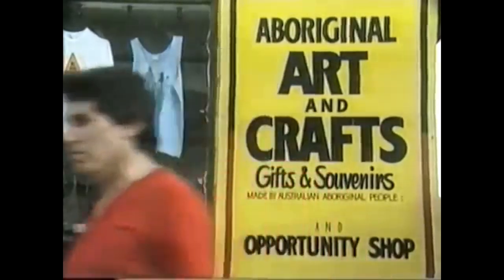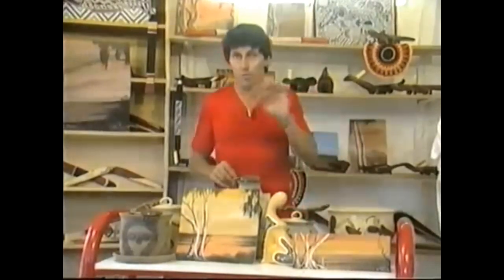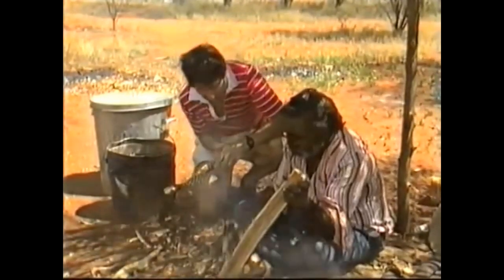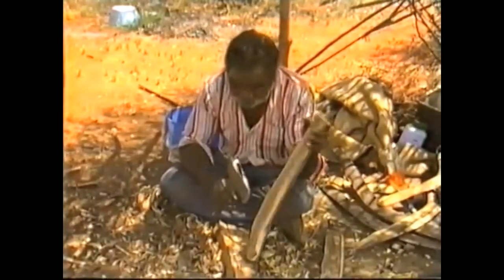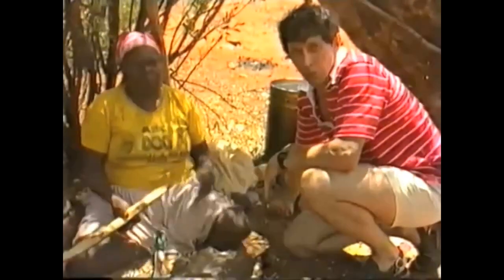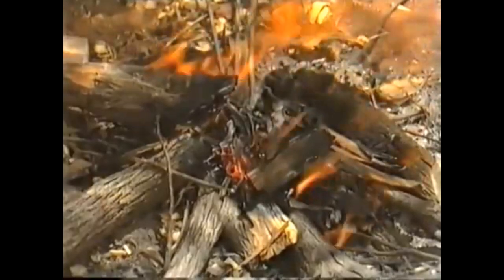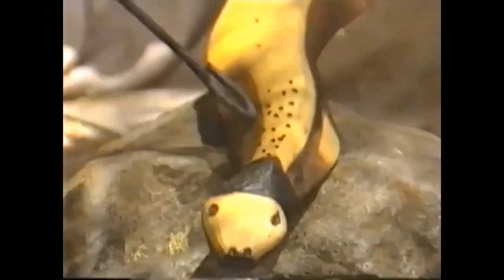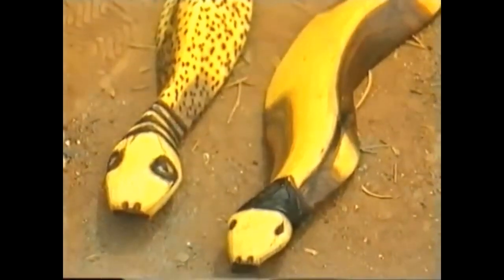Australian Aboriginal carving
The indigenous People of Australia are expert at making many things from wood, from tools to art works. Deane takes a look at some in preparation and a warning, some of the people shown in this video may have died.